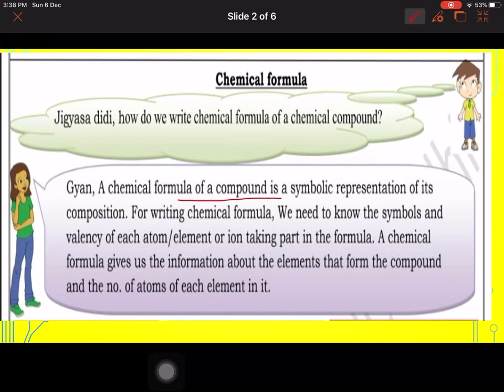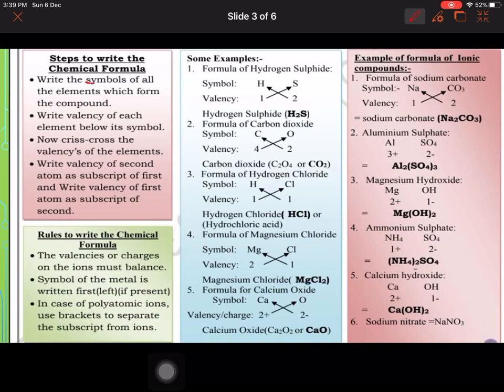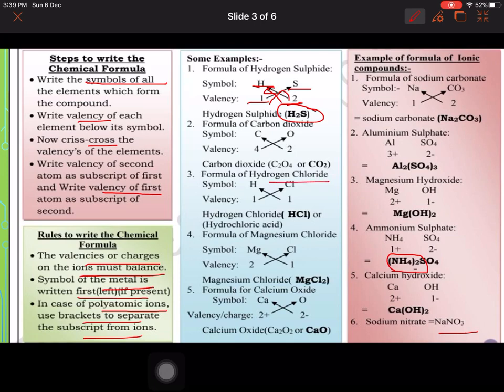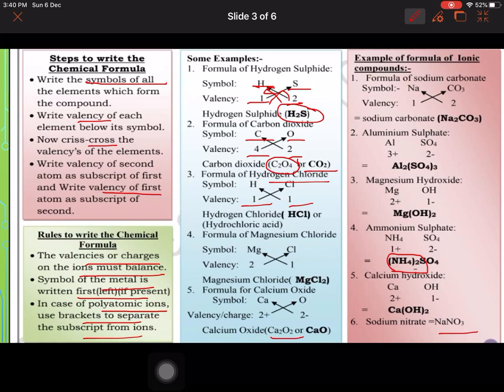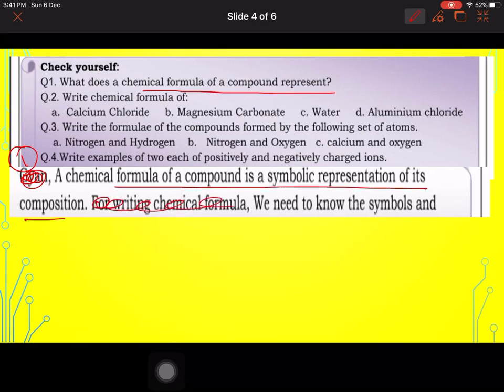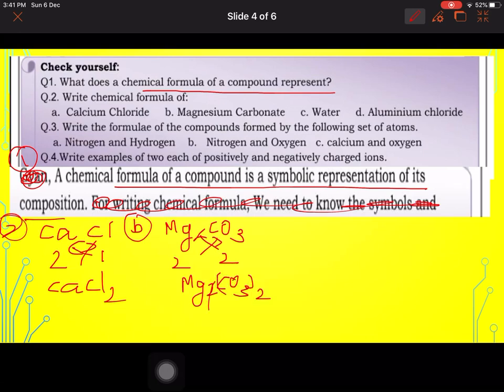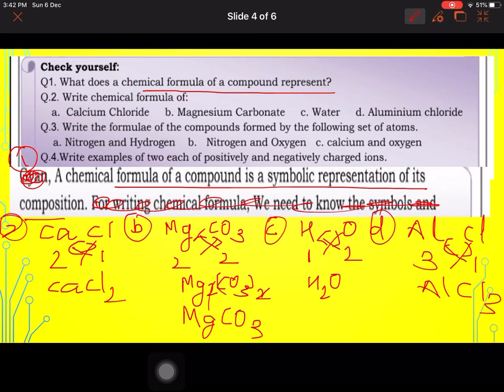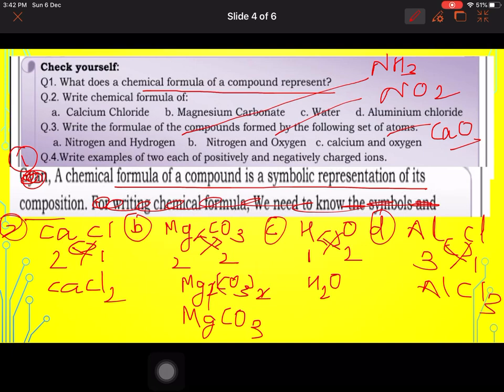Worksheet no 64 class 09 science English medium 07 /12/2020